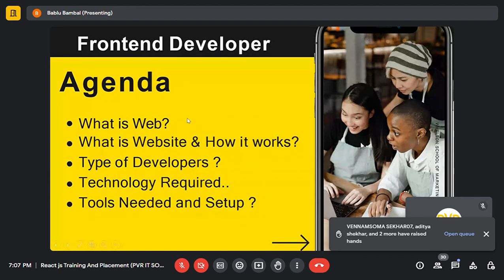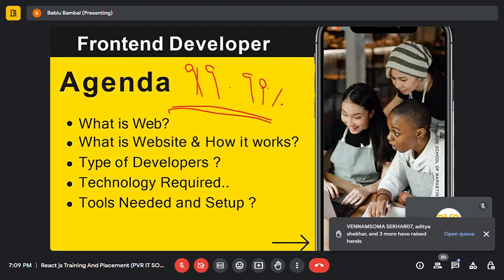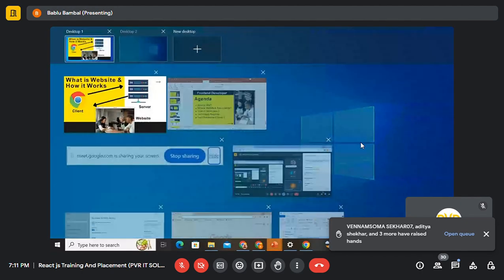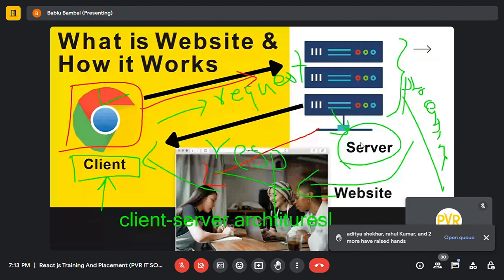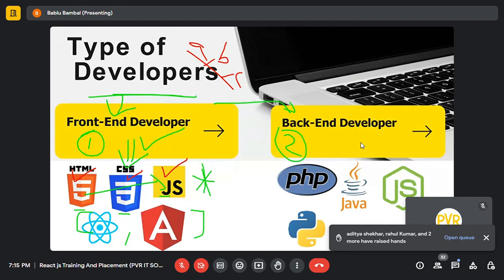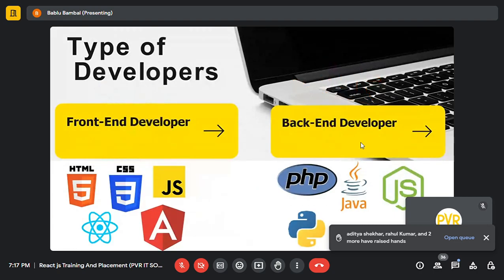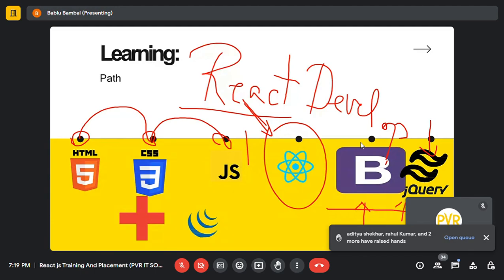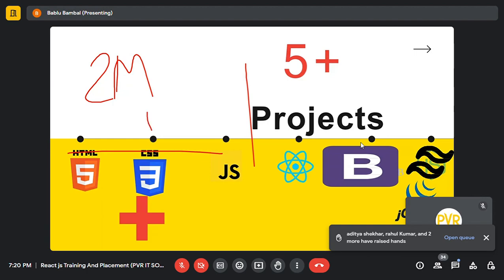React js Training And Placement PVR IT SOLUTIONS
Title: "React JS Training: Getting Started with Your First Demo"

Description:
Welcome to our React JS Training series! In this first demo, we'll take you through the basics of React, helping you kickstart your journey to becoming a proficient React developer. Whether you're a beginner or looking to refresh your skills, this tutorial is the perfect starting point.

In this video, we'll cover the following key topics:

    Setting Up Your Development Environment: We'll guide you through installing Node.js, NPM, and the Create React App tool, which will get you up and running quickly.

    Creating Your First React Application: Learn how to use Create React App to create a new React project, and understand the project structure.

    Component Fundamentals: Explore the core concept of React - components. We'll show you how to create functional and class components and explain the key differences between them.

    JSX (JavaScript XML): Get comfortable with JSX, which allows you to write HTML-like code within your JavaScript. We'll demonstrate how to render components using JSX.

    State and Props: Understand the two fundamental ways to manage data in a React application. We'll walk you through state and props, and show you how to pass data between components.

    Building a Simple User Interface: Put your knowledge into practice by building a basic user interface with React components.

By the end of this tutorial, you'll have a solid foundation in React and be well on your way to creating dynamic and interactive web applications.